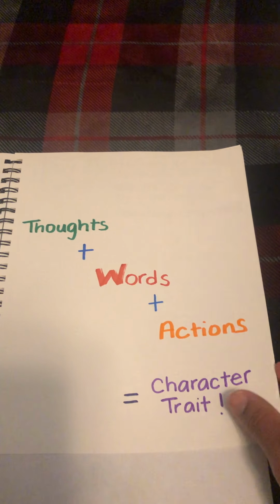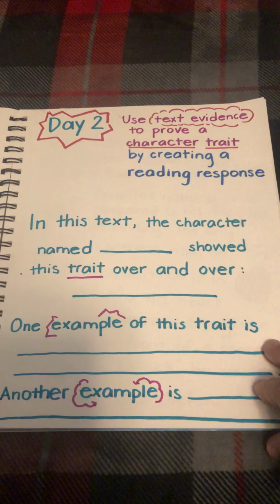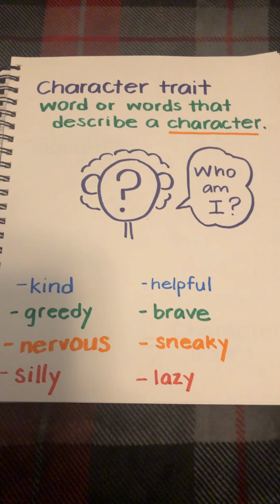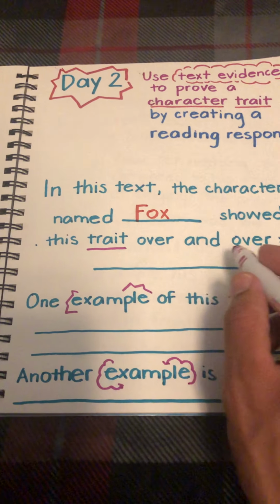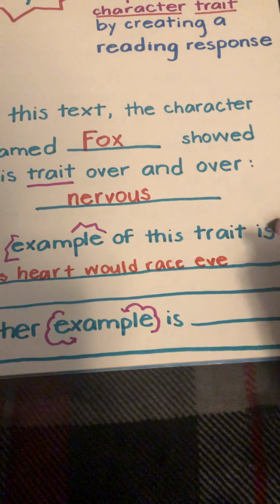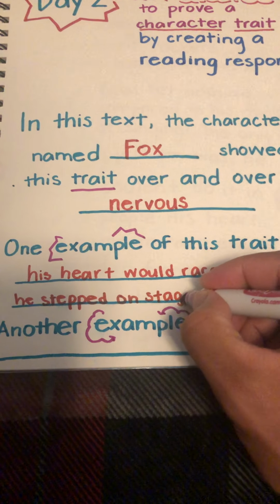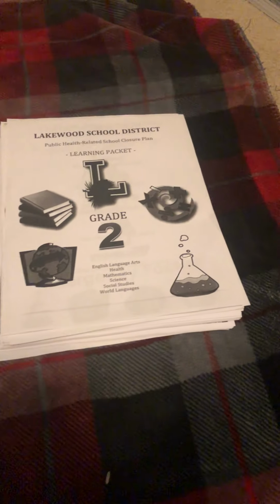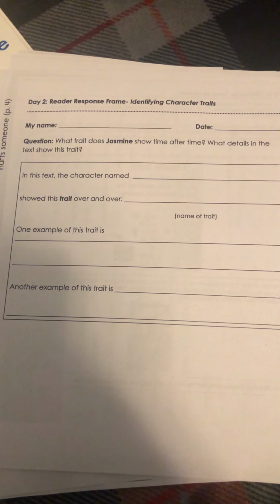Day 2 ELA Lesson